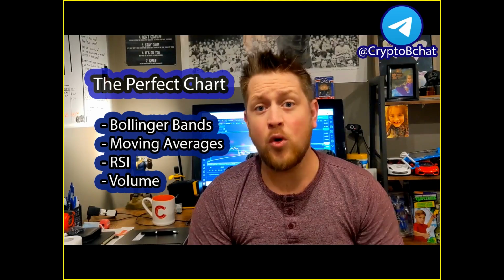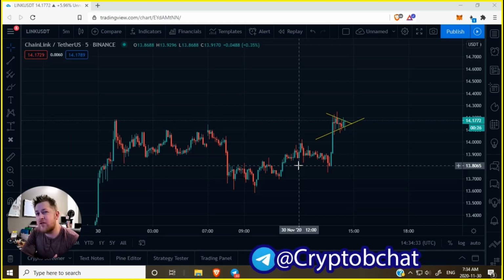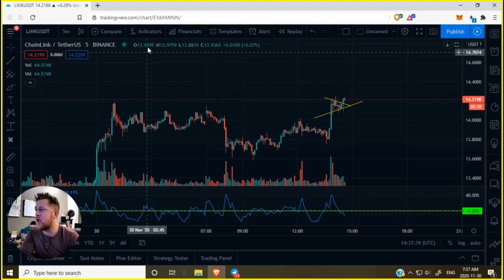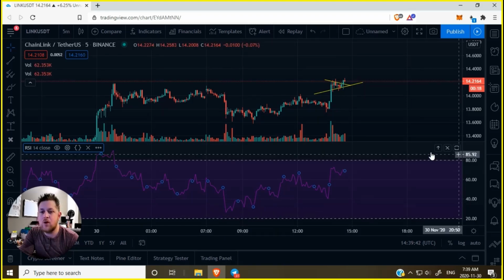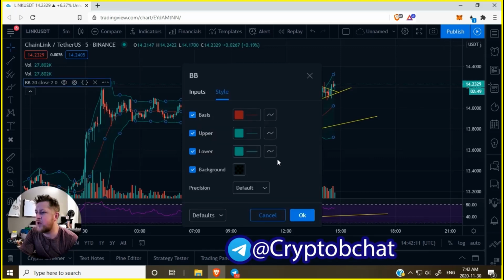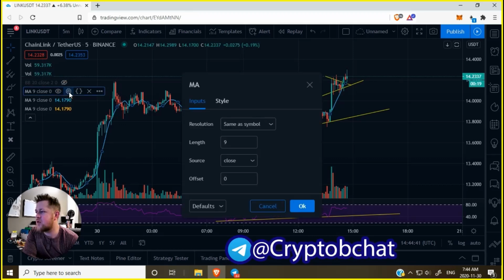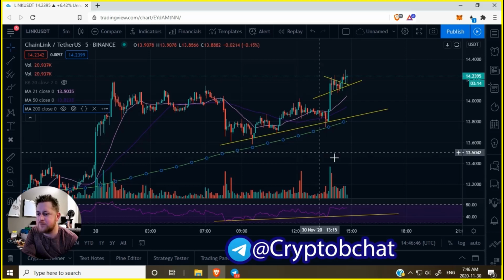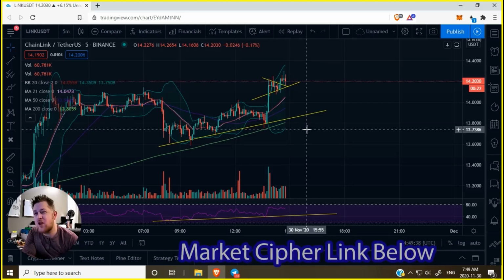How to Set-up your perfect chart for Crypto Currency trading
In this video we go over how to set up your perfect chart to help and assist you in your best predictions on how to profit inside of this market.
TIME STAMPS:
0:00 INTRO
1:57 CHARTS
19:02 OUTRO

OR

DOT: 13HLqWqcQ9GSywpschuFsGBCk1GVVeG9YjjyT3MGs8prX6pn

BTC: 3LzF7rDKiYoixibnp36JZodg3qrTA644zi

ETH: 0x34C5f85174ad7f057dd31726D08f5Bf23Da76ADC

KSM: 13HLqWqcQ9GSywpschuFsGBCk1GVVeG9YjjyT3MGs8prX6pn